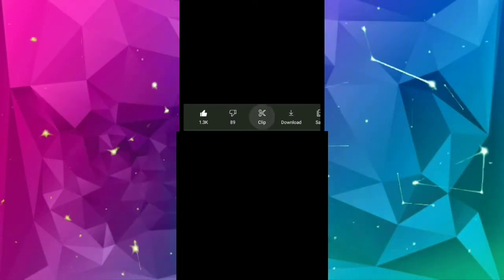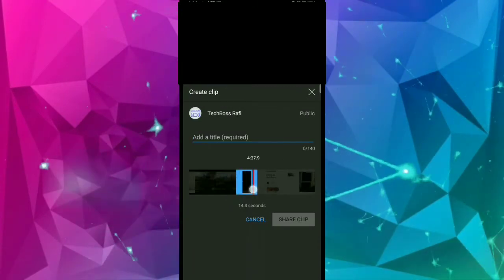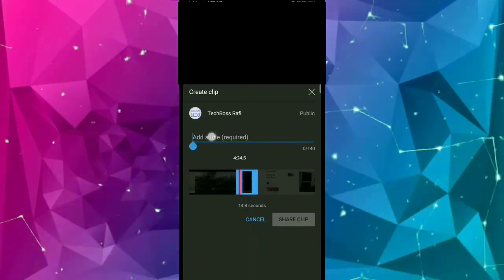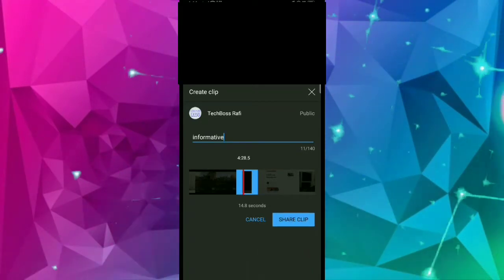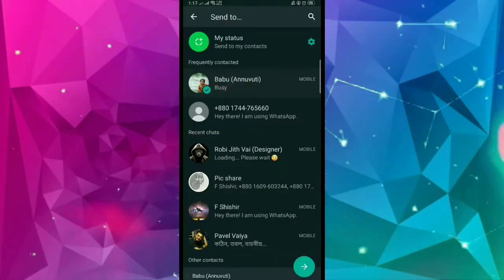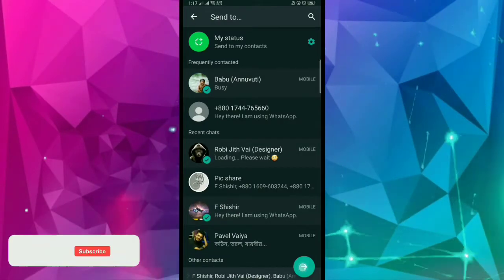YouTube Latest Update 2021 | YouTube Clip New Feature Launched | How to use YouTube Clip Properly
In this video I have discussed about youtube new feature clip. Actually, I have tried to show you how to use youtube clip feature properly. Also I have told you will youtube count clip watchtime. So, if you enjoyed it, a sub would be massively appreciated.